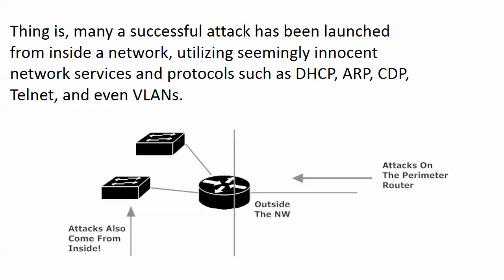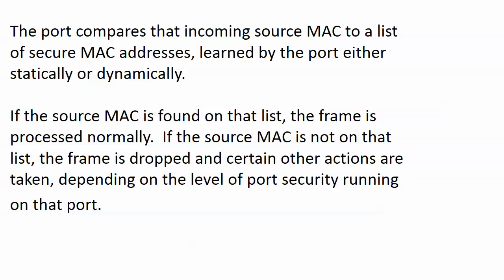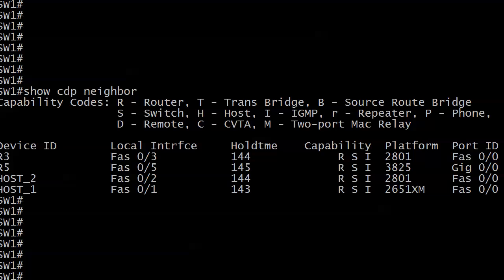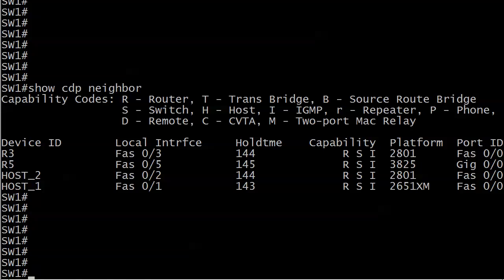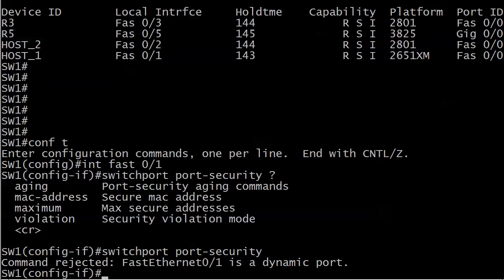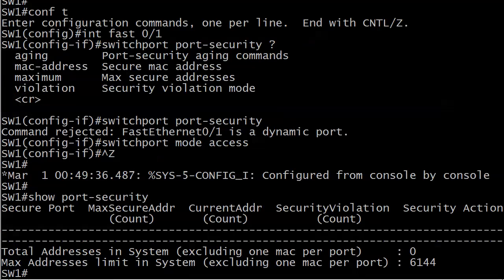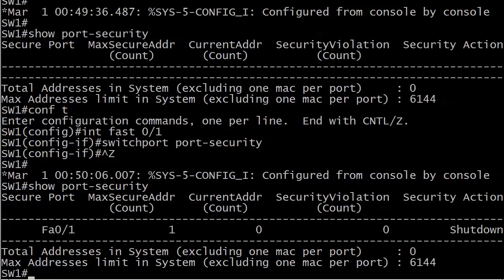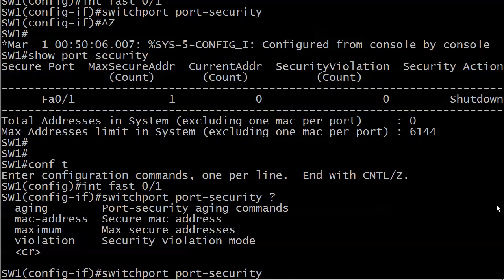175 Intro And Port Security Basics